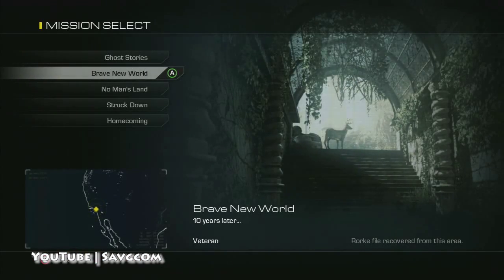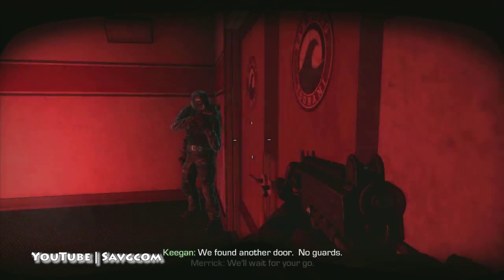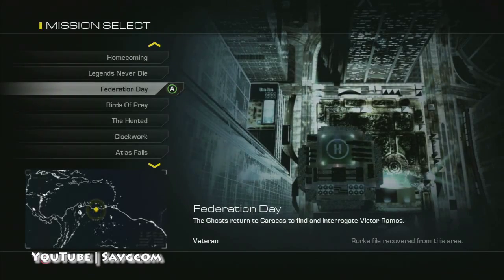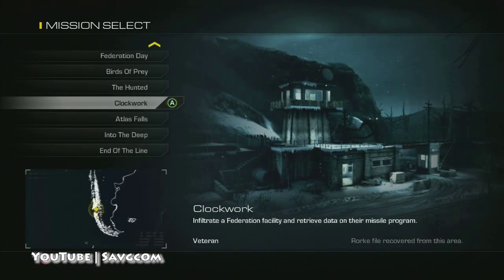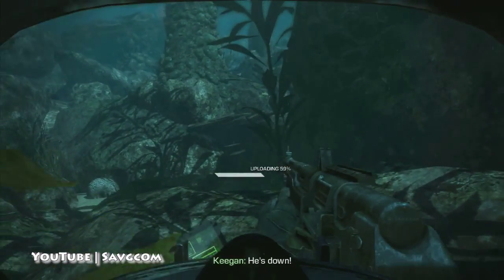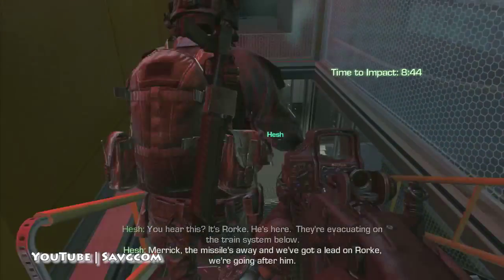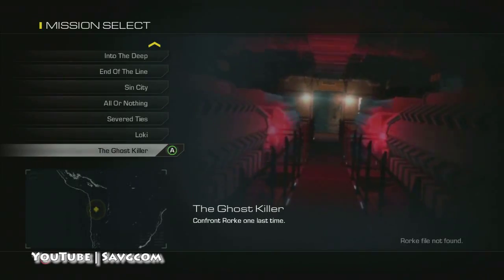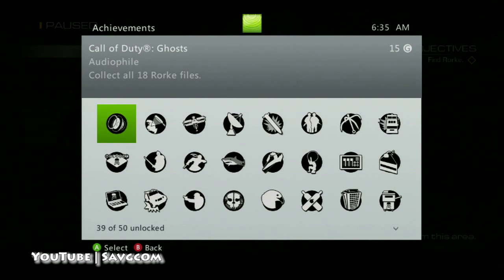Call of Duty Ghosts - Audiophile - Achievement / Trophy Guide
Here is our Rorke File guide for Call of Duty: Ghosts. There is one Rorke File per level and obtaining all of these will net you the Audiophile -- 15gs -- Collect all 18 Rorke files achievement / trophy.

GHOST STORIES
Once you retake control of Logan after the space sequence you need to go to the right and jump over a car and then into the house. The Rorke File will be on the floor.

At the very end when you get back to HQ you will have a talk with your dad, Elias, which will take you to the top floor. BEFORE going on the balcony make sure to grab the Rorke Intel from the desk.

When you make your way to the construction area with the hoes and cranes you will enter a building. The Rorke intel is on the desk to the left in this building.

STRUCK DOWN
In the room where you and Keegan breach which is a locker room. To your immediate left in one of the lockers is the Rorke Intel.

HOMECOMING
At the very very beginning you will enter a building. BEFORE going up the stairs go around and the Rorke Intel is in this lower room.

LEGENDS NEVER DIE
You and Rorke will split off on your own and the two of you will have to cross a walkway that is giving out. Right after that you will get inside a building and there will be 2 enemies behind a desk. Kill them and the Rorke Intel collectible in on this desk.

FEDERATION DAY
After the first rappel section and you laser cut the glass. When you get inside head to the left into the small office and the intel is there.

After the second helicopter section and you are back on foot and need to bust into the room. The intel is on the desk. You only have a short time before the level will end.

THE HUNTED
Right as you get reconnected with your team there is a intel on the left of the waterfall, also left of some hanging vines, just sitting on a rock.

CLOCKWORK
Right after you cut the power and you go through security, the intel is in the glass room on the right.

ATLAS FALLS
When you break into the regulator room with a single tech inside the intel is on the right.

INTO THE DEEP
After the ship sinks you'll come to the major group of enemies off the front of a ship. The intel is to the right on some rocks right in front of the sunken ship.

END OF THE LINE
When you enter the missile room and they tell you to use the camera turn around and the intel will be behind the stairs.

SIN CITY
After you destory the first section of slots machines you have to crawl under a gate that one of your teammates lifts for you. The intel is on the right after you get back up.

ALL OR NOTHING
Right as you wear the mask for the first time right at the beginning of the level the intel is in one of the bunks behind you 2 rows back.

SEVERED TIES
After launching the missile and then heading after Rorke you will go through a doorway. The intel is on the right in a room.

LOKI
After the explosion you will need to take out a bunch of enemies. After all those are eliminated, but before you head to the objective, check the space around the solar panel and the intel will be floating in space.

THE GHOST KILLER
Immediately on getting control check the back of the train car you are in.